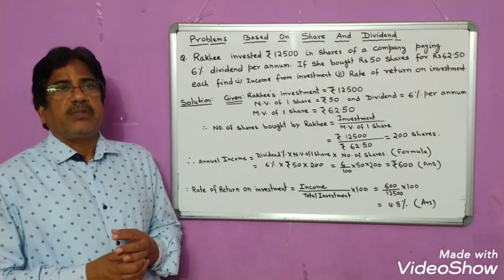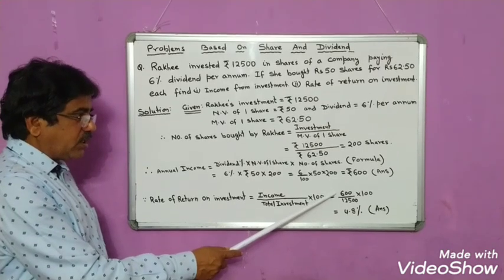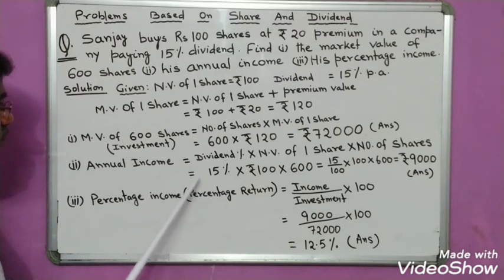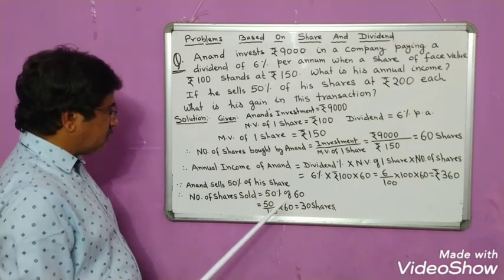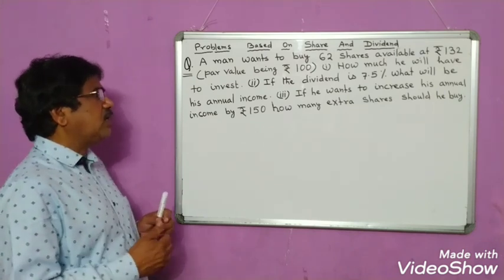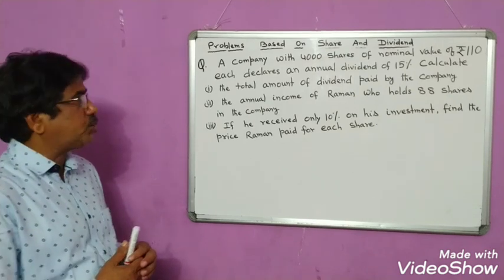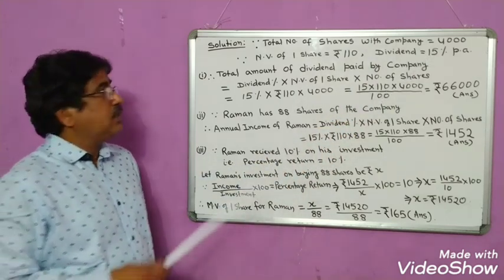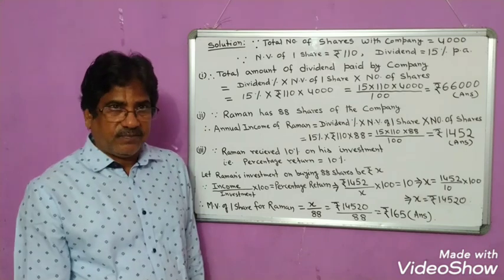Shares & Dividends - Numerical & Solution | Part-2 | class X | ICSE MATHEMATICS.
ICSE Mathematics numericals related to Share & Dividend are discussed and solved in this video.

I can be reached on my whatsap number - 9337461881, in case of doubts & queries.

Introduction of the topic Share & Dividends along with all related formulas already discussed in the video of Part 1

Videos on Recurring Deposit/ Cumulative Time Deposit